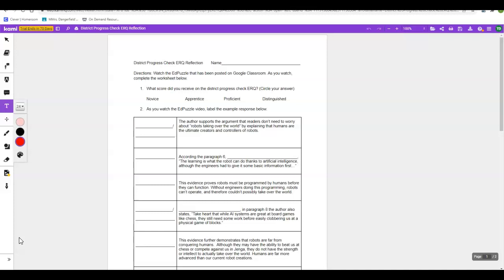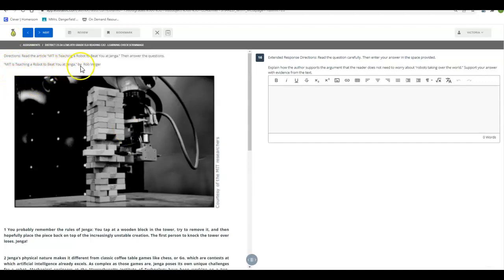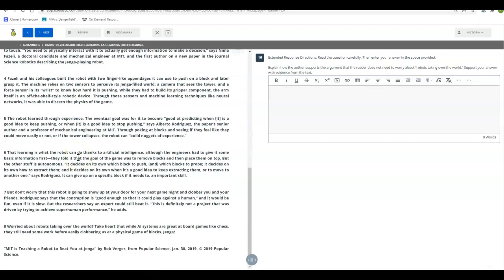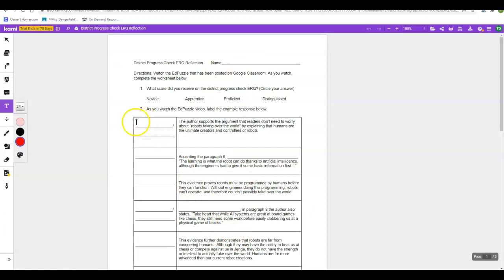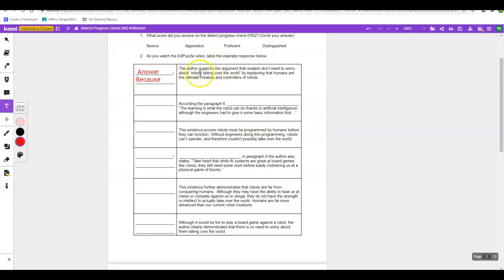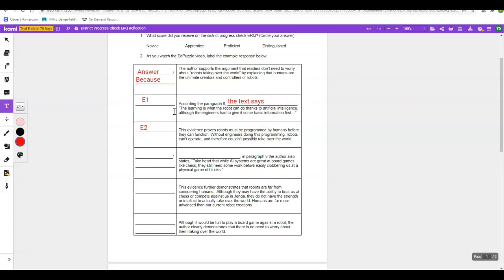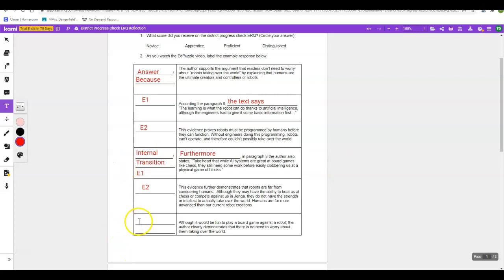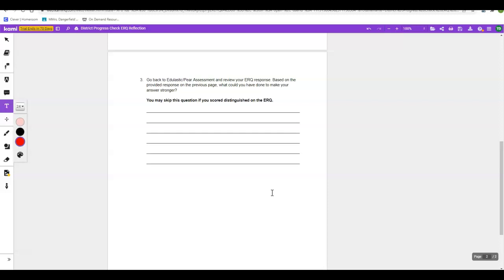ERQ Reflection Video